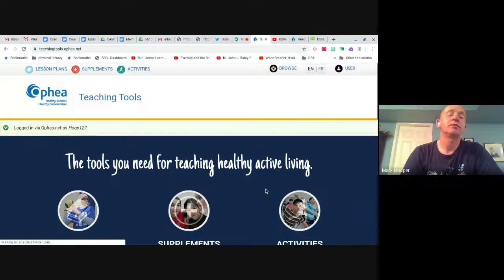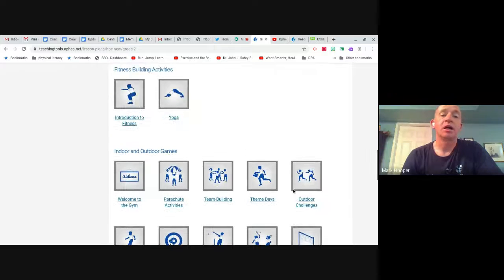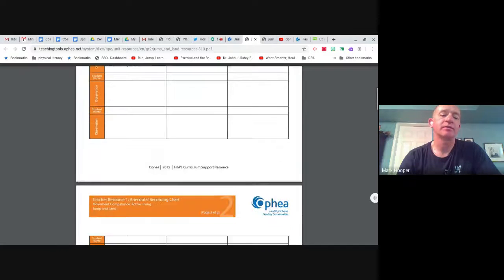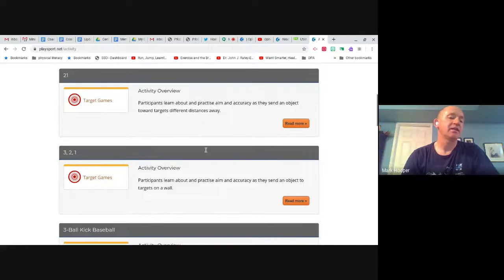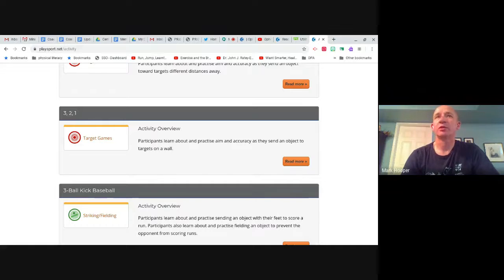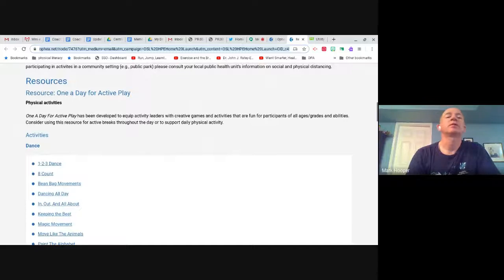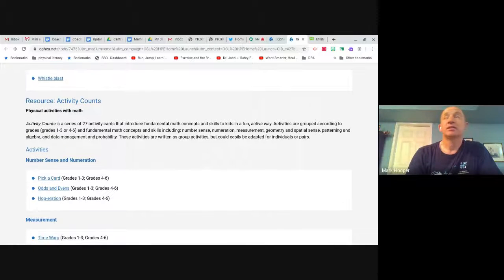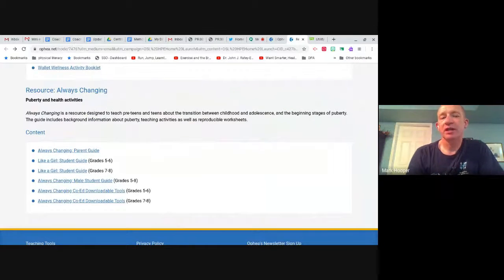Ophea Resource Presentation 2020 04 01 at 10:12 GMT 7